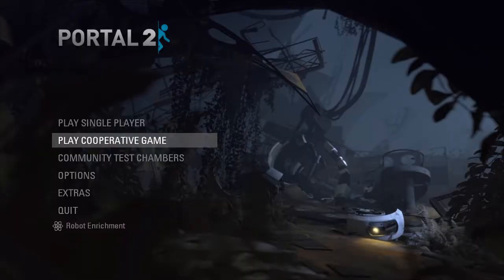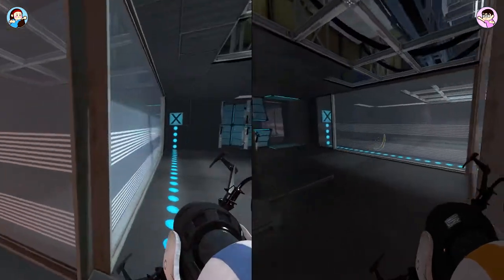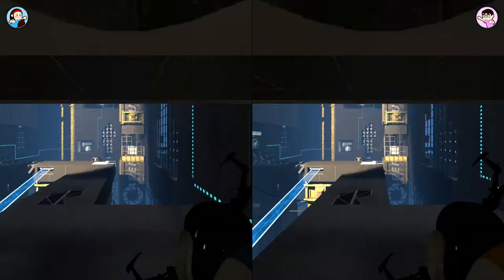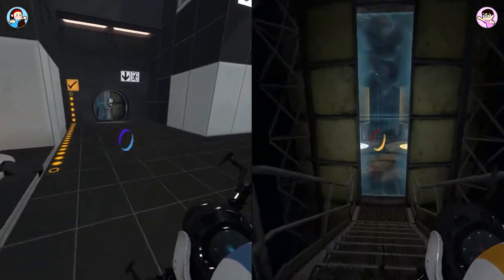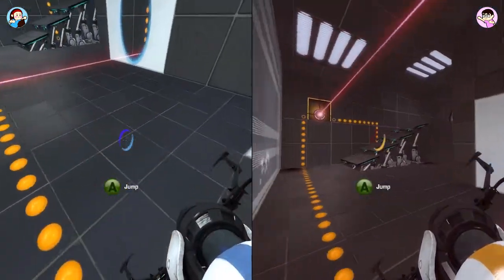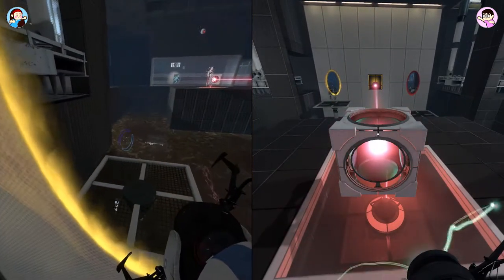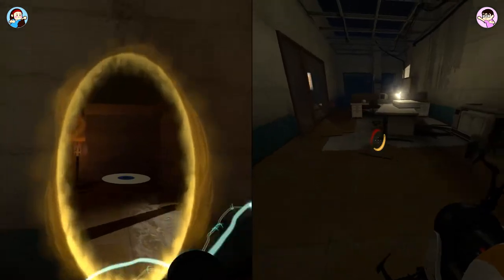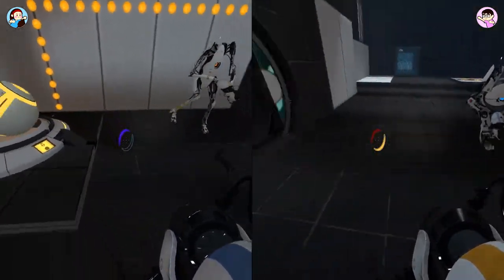Co-Operative Science! | Portal 2 CO-OP EPISODE 1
Well here we are again,
It's always such a pleasure.
Remember when you tried
To kill me twice?

✦Follow Charlotte on Twitter!

✦Follow Zeke on Twitter!

Our music was made my the fantastic Seprix!